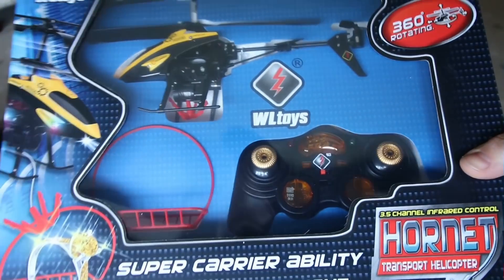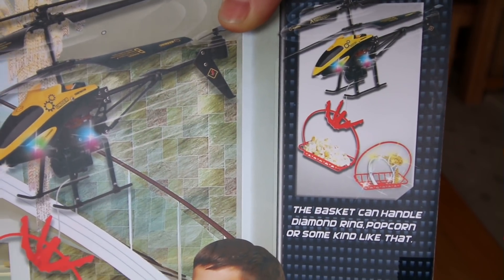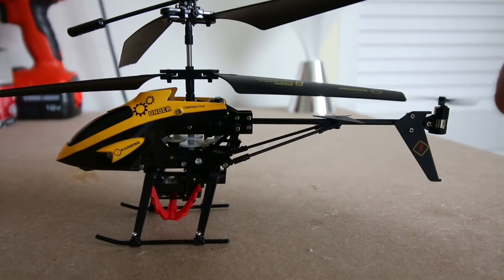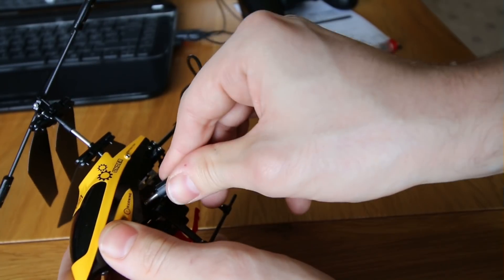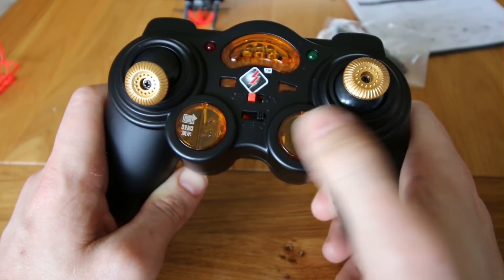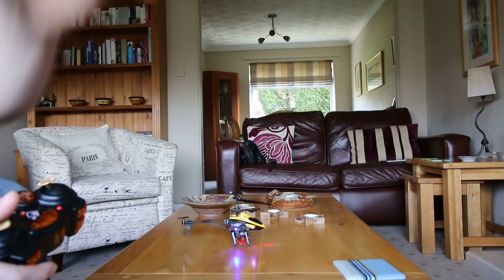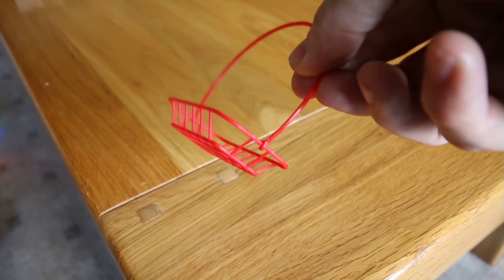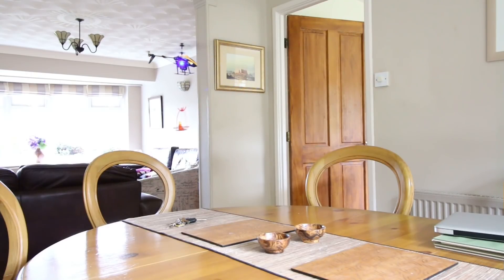Hornet Transport RC Helicopter With Winch! - Gadgets Review Geek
The hornet, transport RC helicopter has a cool electronic winch attached.. pretty fun!
Helicopter- Uk
Helicopter- US

My name is Andy Elliott and I love to play with gadgets! On this channel I'll be reviewing and testing out gadgets, toys and cool quirky stuff!